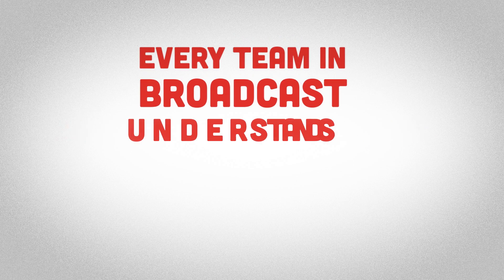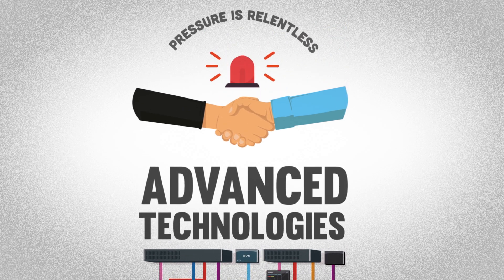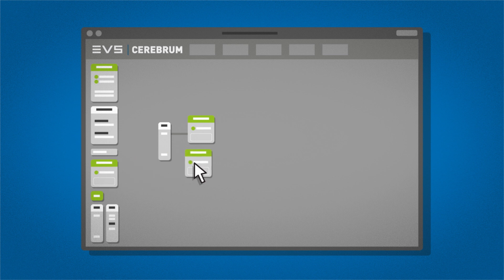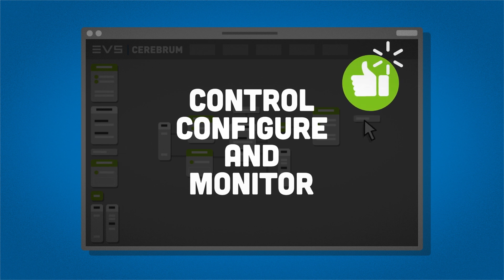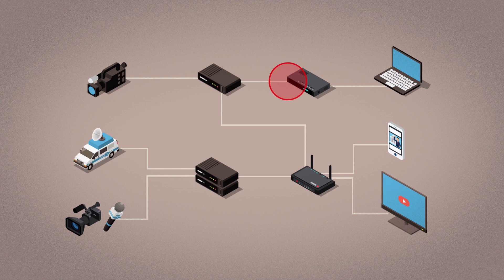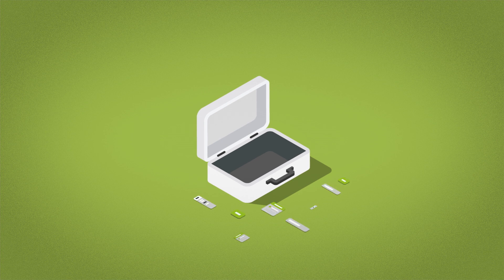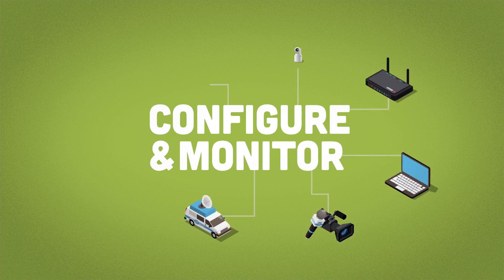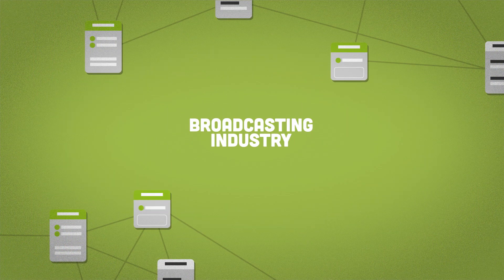EVS Cerebrum broadcast control and monitoring system - Product explainer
As a complete Broadcast Control System (BCS), Cerebrum gives you control over your most critical broadcast operations. The system’s powerful and highly customizable interfaces allow you to control, configure, orchestrate, and monitor any broadcast environment the way you want, all accessible via one umbrella system.